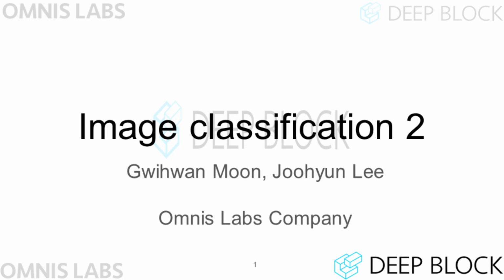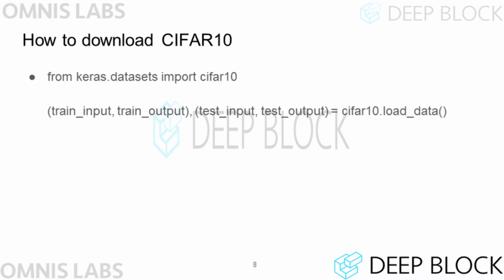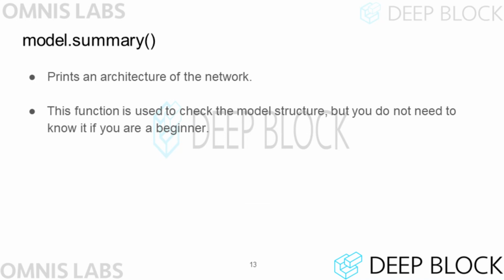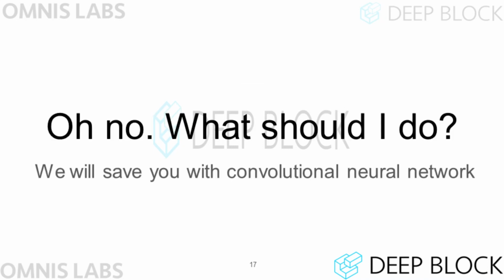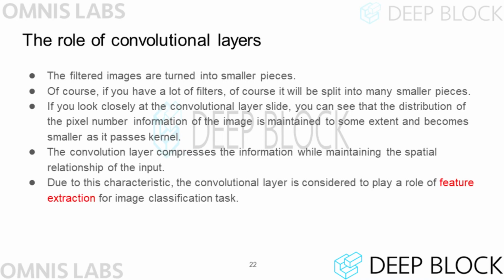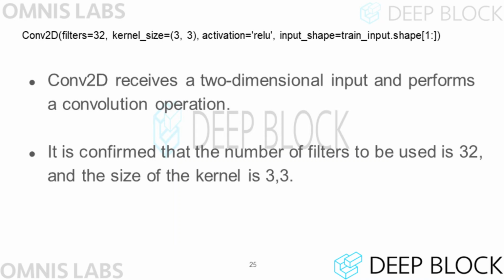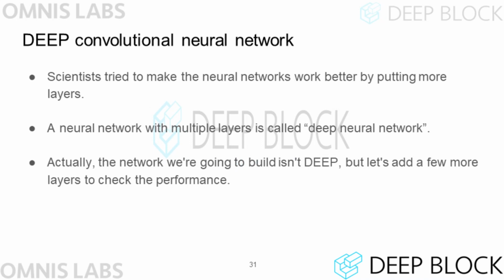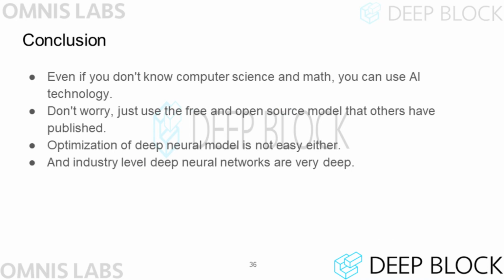Introduction to Deep Learning #9 - Image Classification II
Welcome to Lecture 9 of our Deep Learning online class series! This session is the second part of a three-part course on image classification. In this online class, we will dive deeper into the topic and focus on the CIFAR10 dataset and learn how to build an AI model using Keras to classify RGB images. Additionally, we will explore the concept of convolutional neural networks (CNNs) and understand their role in improving the performance of image classification models.

Prerequisites:
To enroll in this course, it is required that you have a basic understanding of Python programming. If you are unfamiliar with Python, we recommend following our Python programming course before taking this course. Additionally, you will need a computer with a GPU device (preferably with at least 8GB of VRAM and 16 GB or more DRAM capacity) to train deep learning models and run inference. The lectures are based on the Ubuntu 20 LTS version of the operating system.

Lecture 9: Image Classification (Part 2)

• Introduction to the CIFAR10 dataset and its significance in machine learning and computer vision research.
• Exploring the structure and characteristics of the CIFAR10 dataset, including the resolution, color representation, and number of classes.
• Understanding the importance of normalization in preparing image data for training neural networks.
• Implementing image classification AI using Keras and the CIFAR10 dataset.
• Overview of convolutional neural networks (CNNs) and their role in preserving spatial relationships in images.
• Utilizing convolutional layers to extract features and improve the performance of image classifiers.
• Introducing pooling layers to reduce the size of input data while maintaining relevant information.
• Training a CNN-based model for image classification and evaluating its performance.

By the end of the lecture, you will have gained knowledge and practical skills in working with the CIFAR10 dataset, building image classification AI models using Keras, and understanding the fundamentals of convolutional neural networks. You will be equipped with the tools to improve the accuracy of image classifiers and comprehend the benefits of leveraging CNNs in your models.

Join our online class and unlock the potential of image classification with AI! By mastering these techniques, you will be empowered to tackle real-world challenges in computer vision, contribute to cutting-edge research, and leverage existing neural network models for your own projects. Don't miss out on this opportunity to expand your knowledge and skills in AI and image classification.

Note: This course is presented in English, and all course materials, lectures, and resources will be provided online. The content presented in this lecture is based on a course created by Omnis Labs Company.